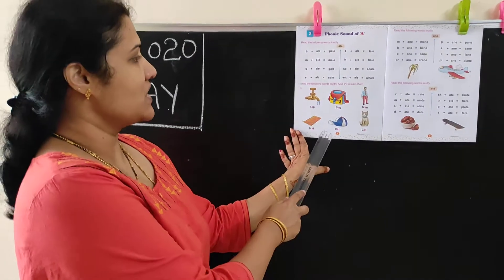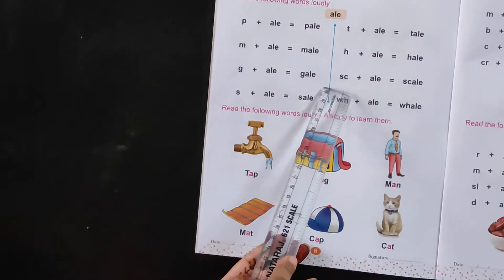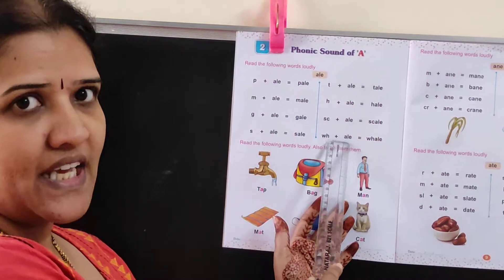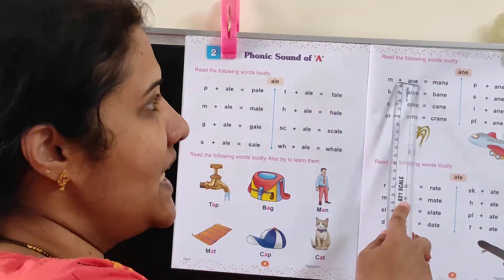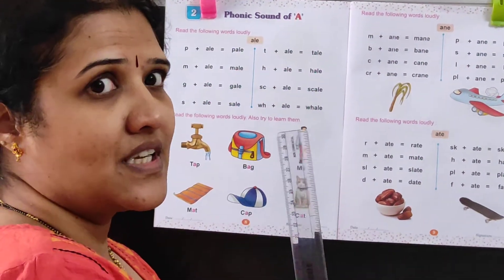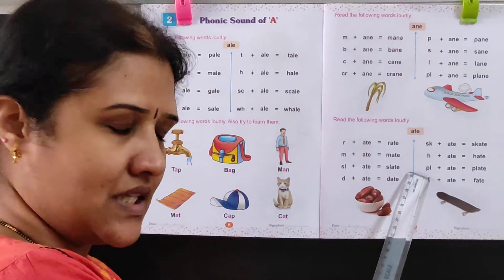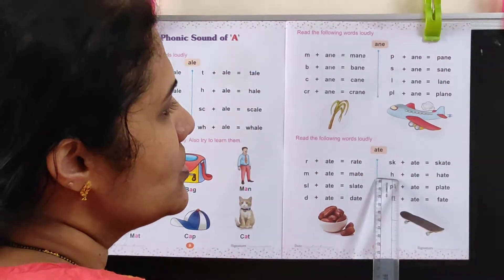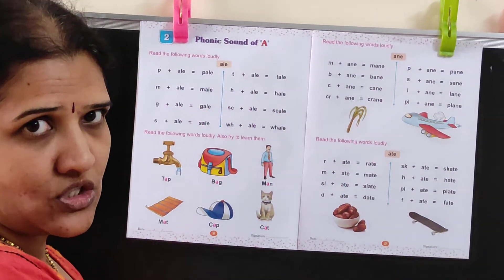Phonics four letter words with A - part 1